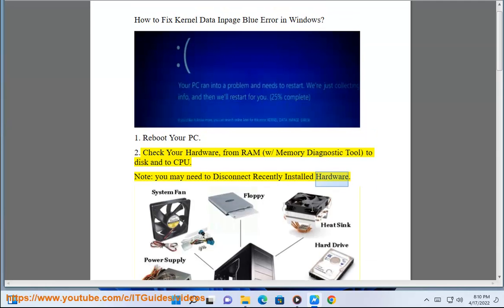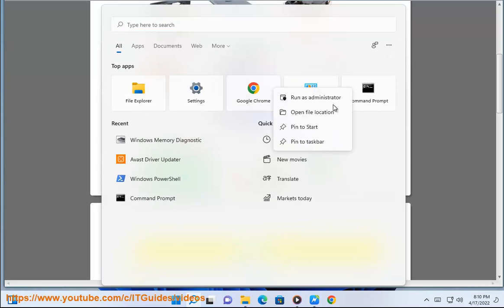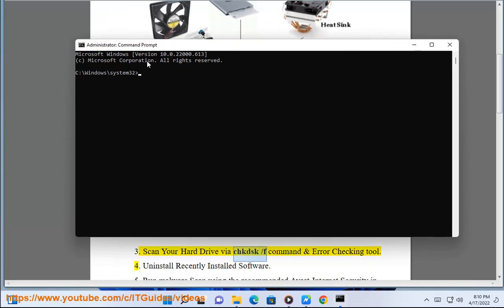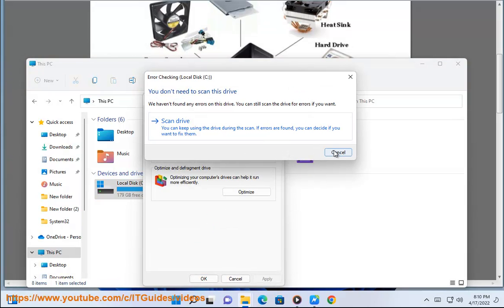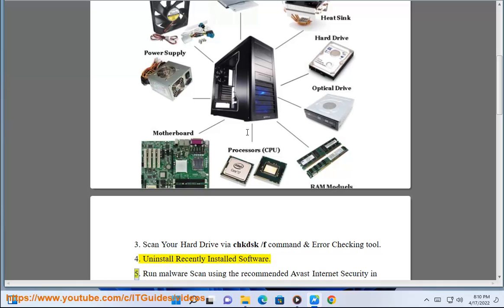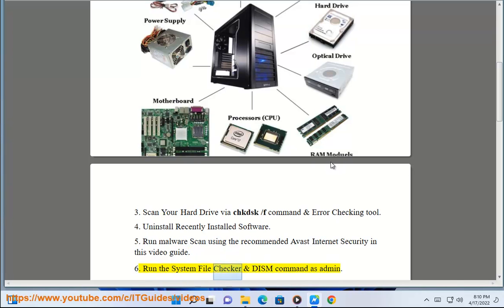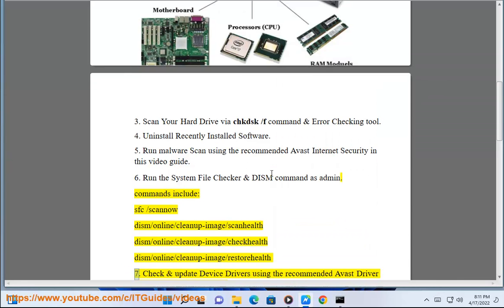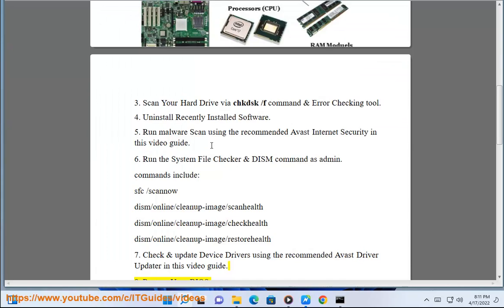Fix Kernel Data Inpage Blue Error in Windows (5/16/22 Re-updated)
Here's how to Fix Kernel Data Inpage Blue Error in Windows. Run Avast Driver Updater@ to keep all your device drivers up-to-date effectively. Run Avast Internet Security@ to clear potential malware.

5/16/22 Added:
1. Enable the "Automatically Manage Paging File Size for All Drives" Option in Advanced system settings.
2. Perform a Clean Boot.